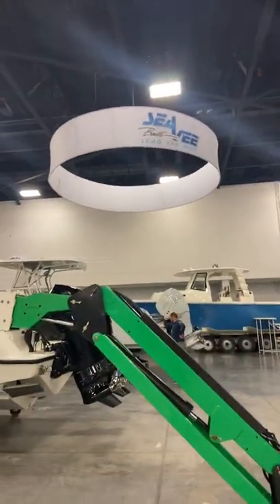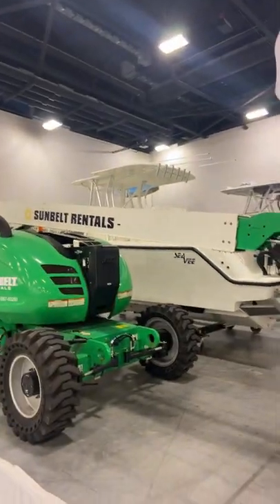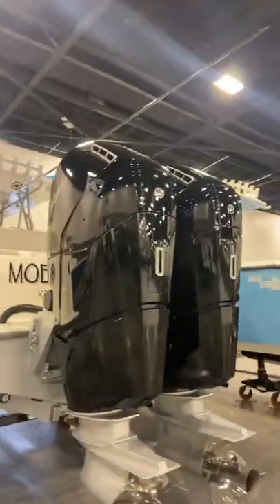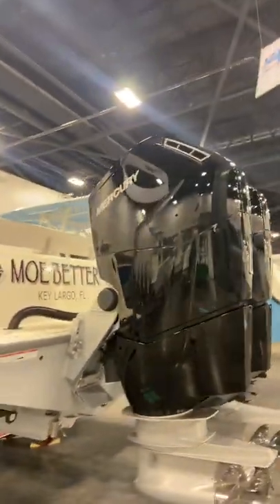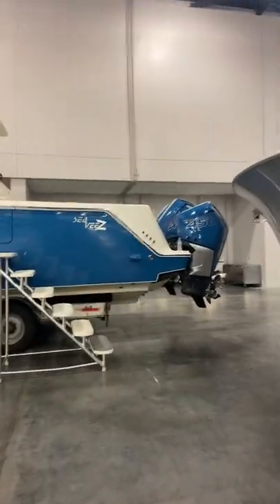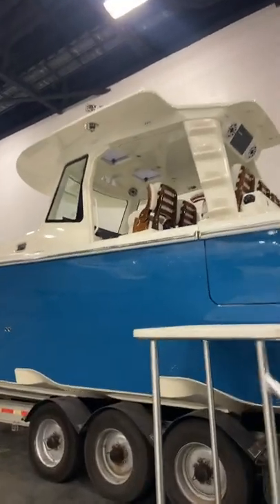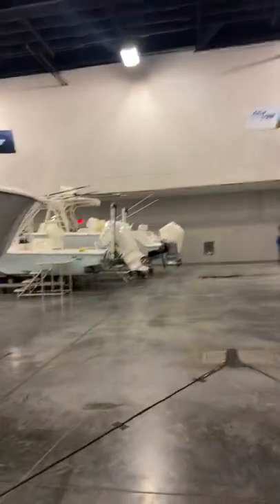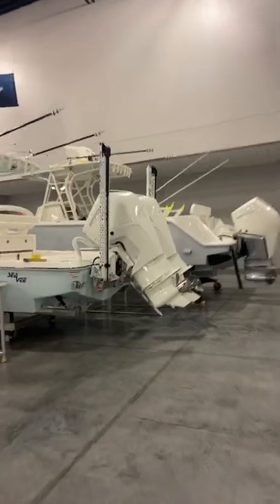Miami International Boat Show 2022 BTS Seavee Boats Booth